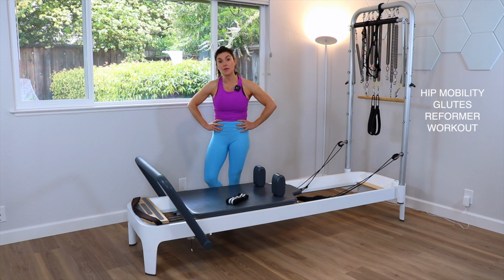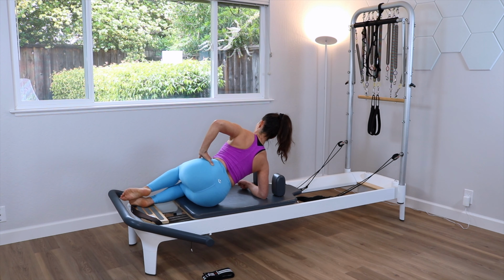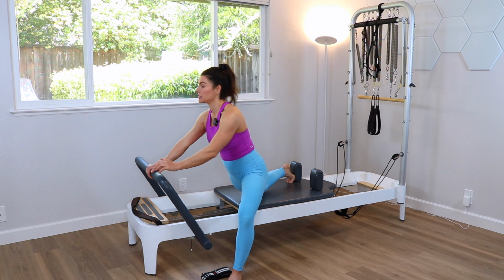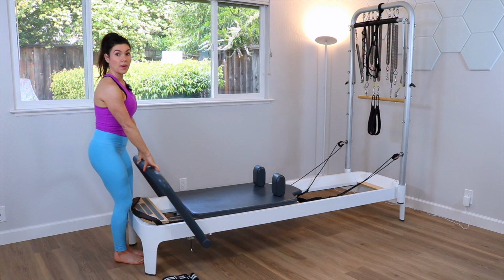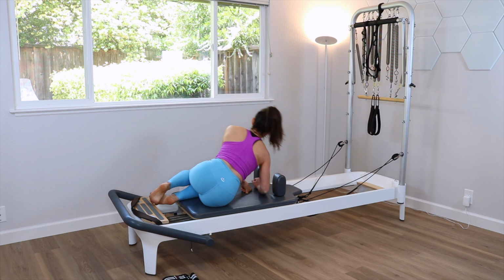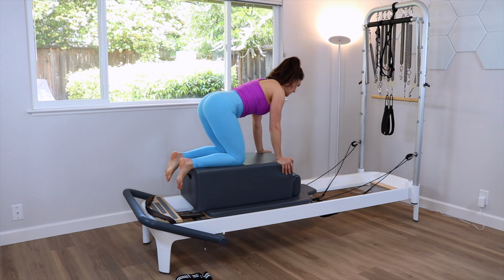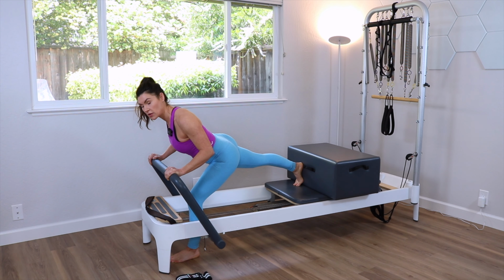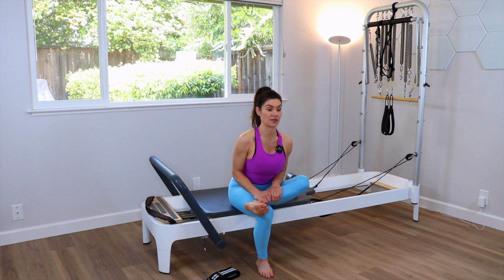25 Min Balanced Body Allegro 2 Pilates Reformer Hip Mobility Workout (Hip Rotation & Hip Extension)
⭐️⭐️⭐️⭐️⭐️  UPDATES FOR 2026 ORDERS ⭐️⭐️⭐️⭐️⭐️

1) 🎁 CUSTOM ORDERS AND PHONE ORDERS 📞 DIRECTLY EMAIL ME and I will CONNECT you with my Balanced Body Sales Rep so you get your 5% Off your Balanced Body Order Email

In this 25 Min Balanced Body Allegro 2 Pilates Reformer Hip Mobility Workout (Hip Rotation & Hip Extension), you will learn tricks in each exercise to help you connect to your posterior chain. If you often feel like you can't squeeze your glutes in certain hip extension exercises, make sure you do the hip mobility drills at the beginning of the workout. These Pilates glute exercises help provide a mind-muscle connection and teach you how to improve your hip rotation without compensating through the rest of the body.

This sequence of hip mobility and glute exercises helps you build control of your hip complex, which you can apply to more compound exercises like squats or hip thrusts that build more muscle with load. This Pilates Reformer Hip Mobility workout, is perfect for helping you feel more connected to your posterior chain and aware of your pelvic position.

This Youtube Reformer Pilates Workout gives you more information on creating a stronger posterior chain with glute connection. What makes these specific glute exercises on the Balanced Body Allegro 2 Reformer so great is that the setup helps you learn to control your form with each exercise so you can learn how to isolate the squeeze of your glutes in various hip extension orientations. These Reformer glute exercises for this Pilates Reformer workout will help you create a stronger connection to your glutes and prevent you from using your lower back in hip extension exercises. It's all about accessing your hip rotation with control and learning to feel hip extension without arching your lower back.

I have gotten a lot of requests for Pilates Reformer glute exercises. The Allegro 2 has such a variety of positions for exercises. Please check out other glute workouts on my channel using the Allegro 2 Infinity Bar.

It has 3 different resistance levels in one band and comes in various strengths on the website. I am using a light band, black and white, but make sure to see the bundles of all the various bands.

If you enjoyed this 25 min Balanced Body Allegro 2 Pilates Reformer Hip Mobility Workout (Hip Rotation & Hip Extension), and you are looking for a reformer for home use and would like a safe and reliable piece of equipment, this Balanced Body Allegro 2 is excellent! All of my clients own this exact model of the Allegro 2 and love it as It's very user-friendly and easy to adjust.

Spring Setting Exercises:
▷ Side Lying Hip CARs Hip Mobility Bodyweight
▷ Active Glute Lunge Allegro 2 Reformer - 1 Red Spring 🔺
▷ Better Band Glute Bridges Allegro 2 Reformer - 2 Red Springs 🔺
▷ Side Lying Hip CARs Hip Mobility Reformer - 1 Blue Spring  🔷
▷ Side Skating Allegro 2 Reformer - 1 Red Spring 🔺
▷ Long Box Reformer Hip Extension Kick Back - 1 Yellow Button Spring 🟨
▷ Short Box Scooter Hip Extension Reformer - 1 Red Spring Middle 🔺
▷ Better Band Hip Abduction Seated - Committed Hip Better Band

Breakdown of Balanced Body Allegro 2 Pilates Reformer Hip Mobility Workout (Hip Rotation & Hip Extension)
00:00 Intro Balanced Body Allegro 2 Pilates Reformer Hip Mobility Workout
00:16 Side Lying Hip CARs Hip Mobility
04:26 Active Glute Lunge Allegro 2 Reformer
07:50 Better Band Glute Bridges Allegro 2 Reformer
12:17 Side Lying Hip CARs Hip Mobility Reformer
15:20 Side Skating Allegro 2 Reformer
18:54 Long Box Reformer Hip Extension Kick Back
22:02 Short Box Scooter Hip Extension Reformer
24:45 Better Band Hip Abduction Seated
28:00 Pilates Balanced Body Discount Code